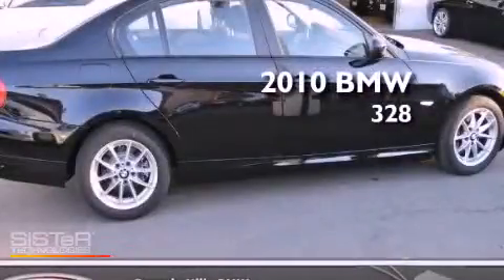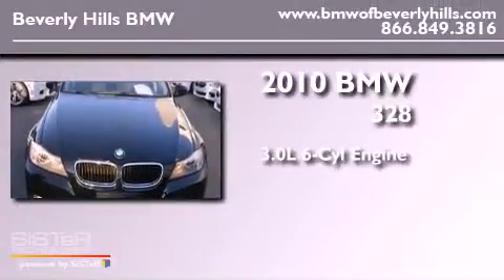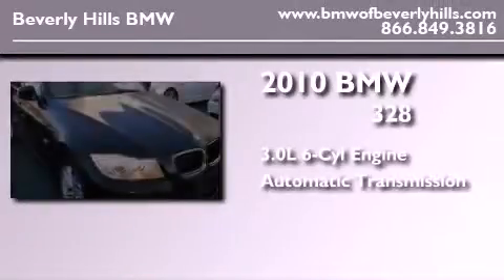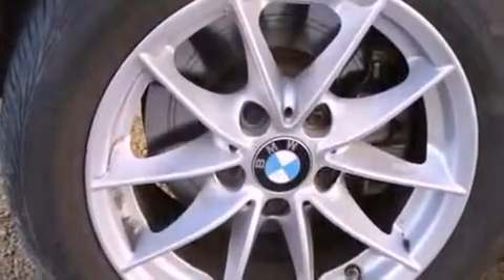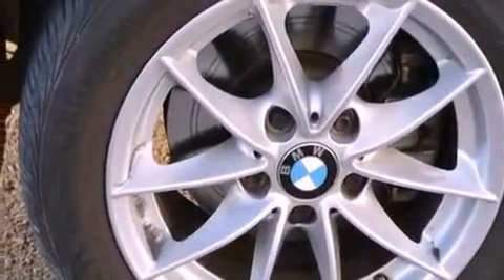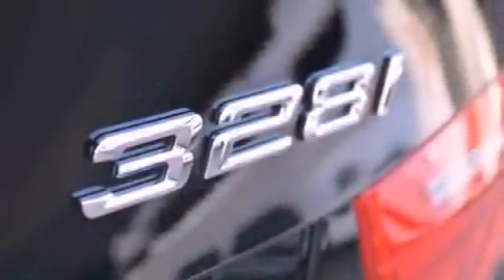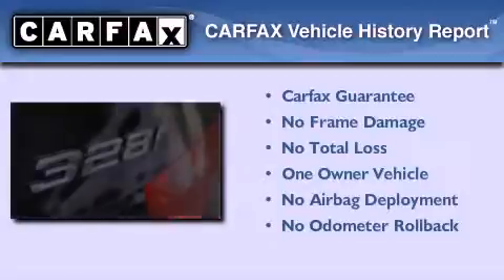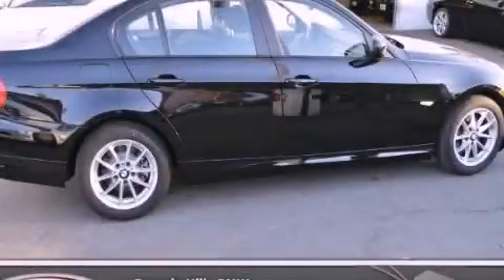2010 BMW 328 Certified Beverly Hills CA 90036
Year : 2010
 Make : BMW
 Model : 328
 Engine : 3.0L I-6 cyl
 Trans . : Automatic
 Exterior : Black
 Miles : 9,870
 Interior : Black